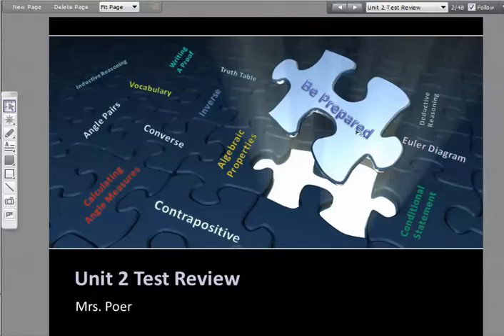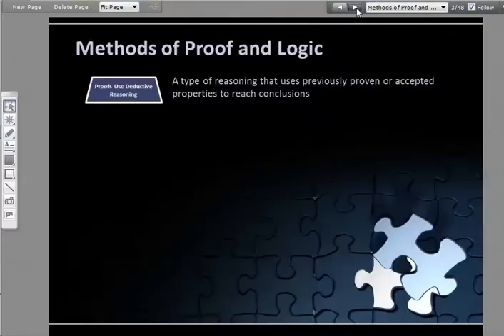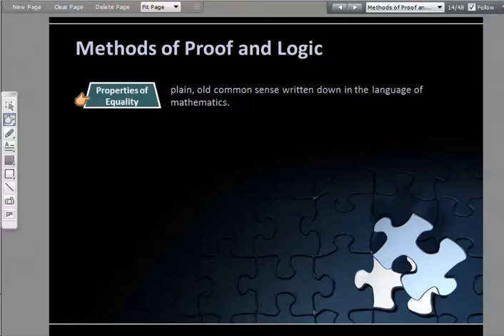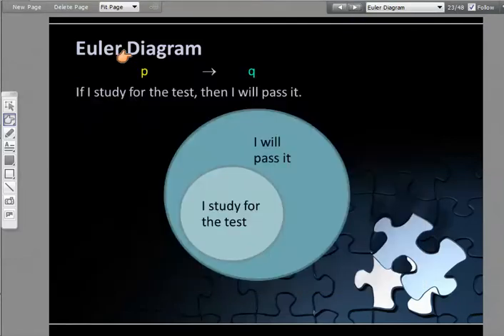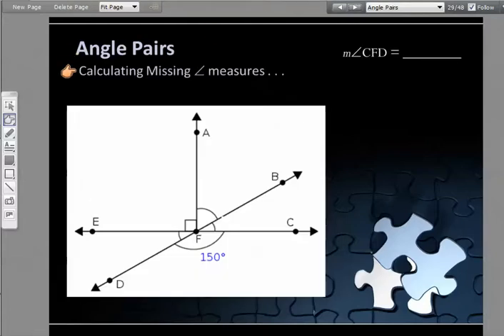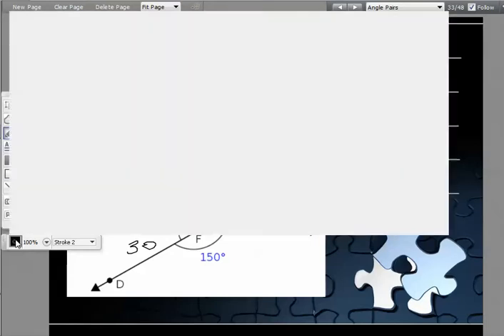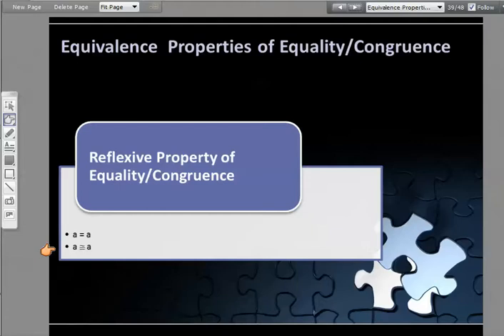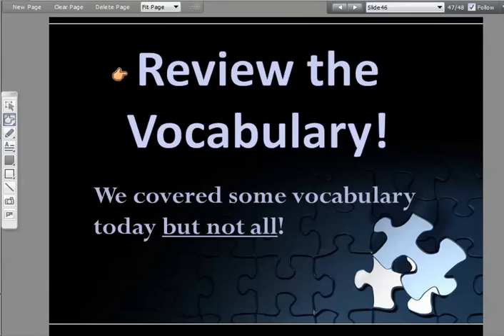Fall U2 Test Review